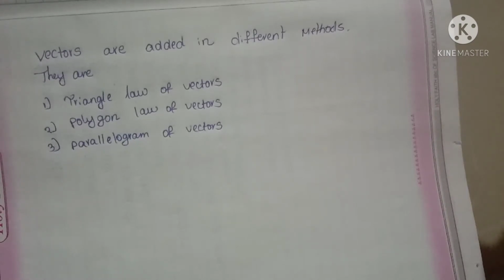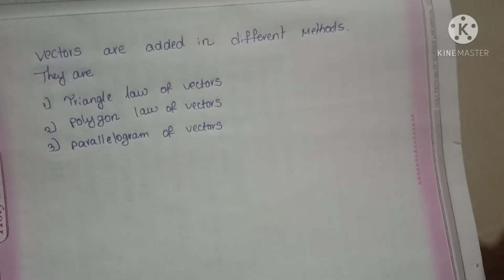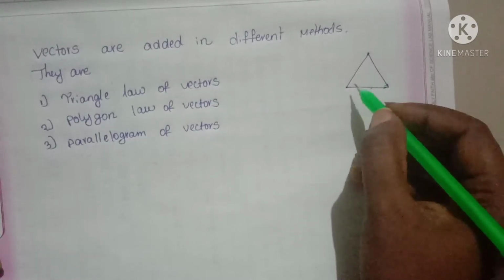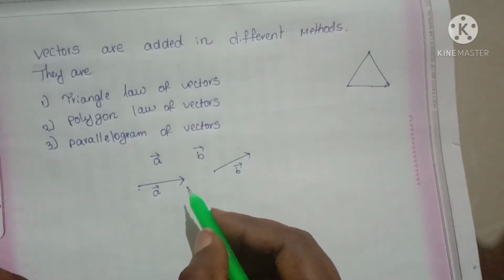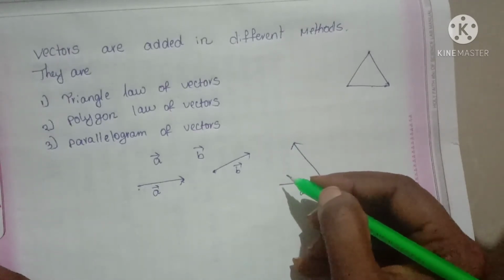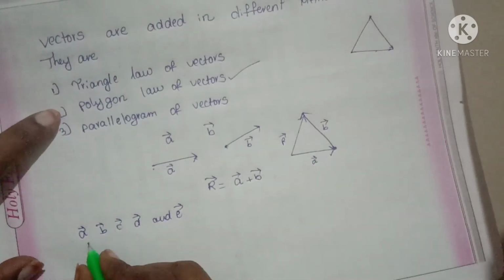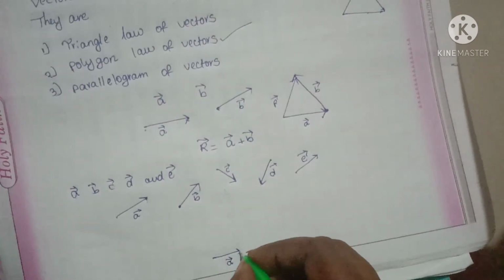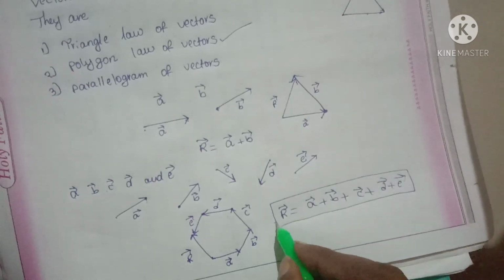Triangle law of vectors